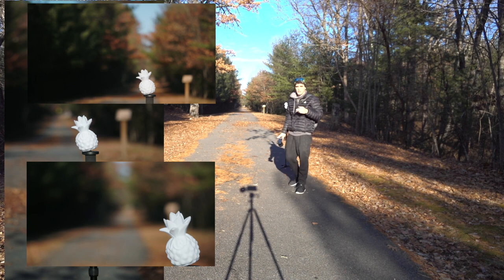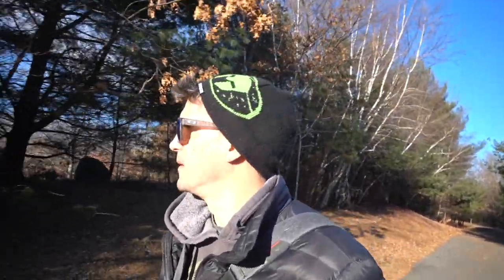Sony A6500 An Epic Fail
DrewHenderson Cinema Photo Video is the creative team of Drew Reeves and Missy Henderson a New England based couple. Drew Reeves the Cinematographer, the guy who shoots and edits the video side of things and Missy Henderson the Photographer, the girl that takes pictures and photoshops them and she manages the books

D15RU?70R